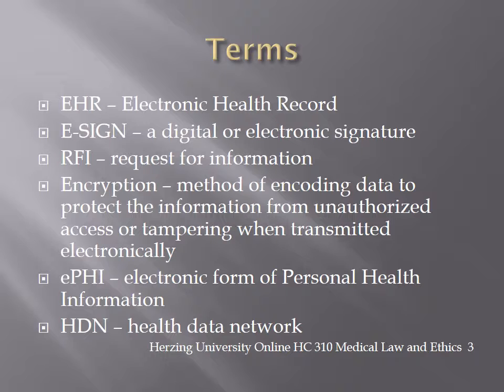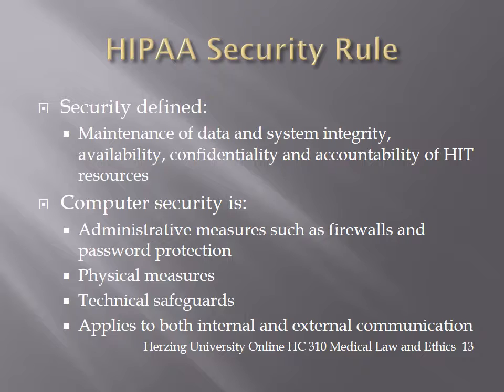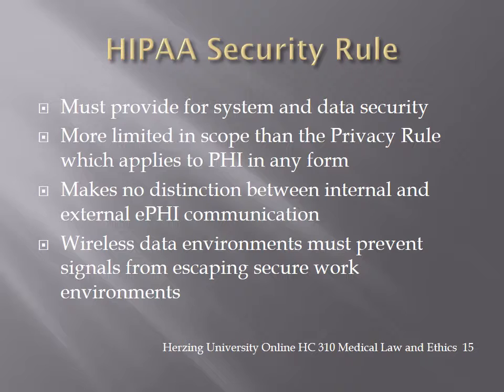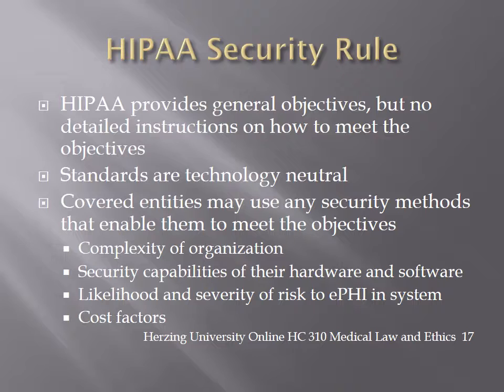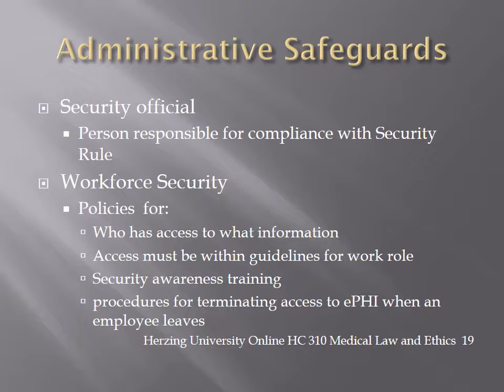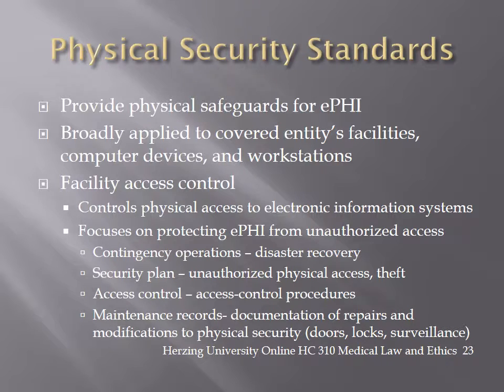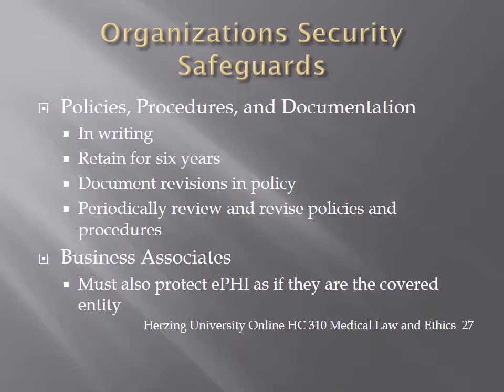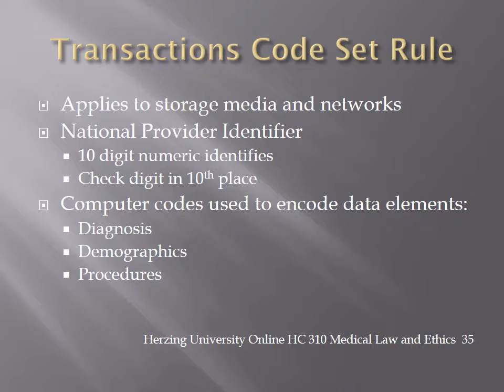HC310 Unit6 EHR Presentation